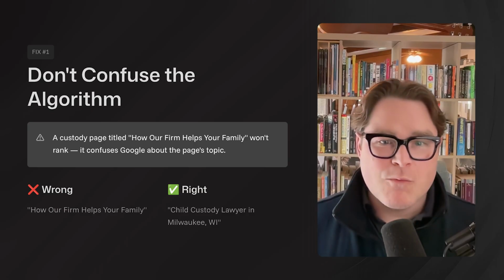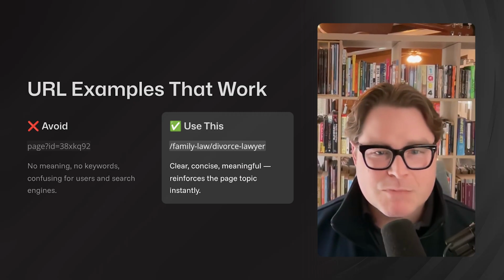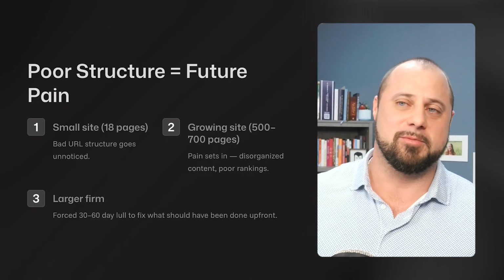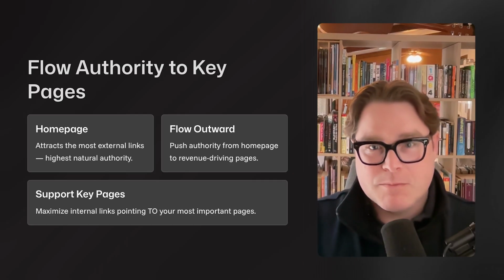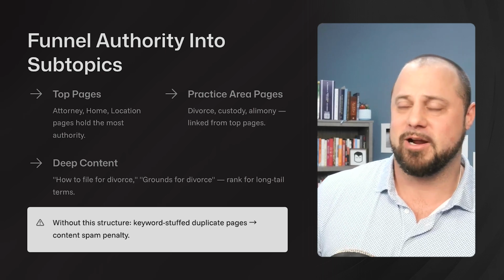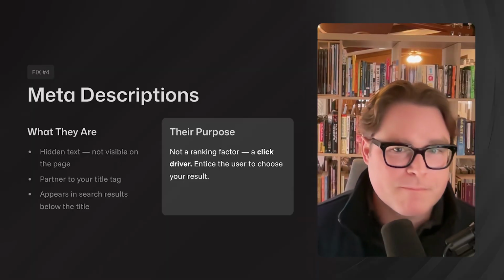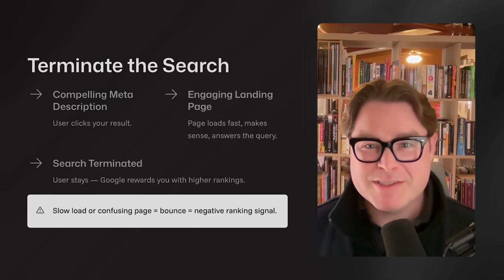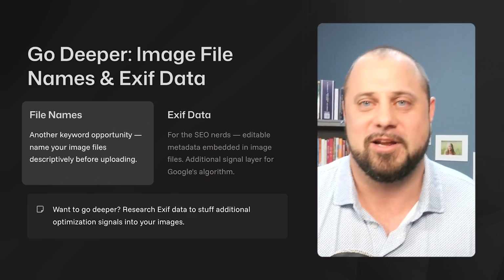5 Family Law Firm SEO Systems You Should Build From Day 1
Family law firm SEO breaks at scale—here are the 5 systems we'd build from Day 1 if we were starting Sterling over.

We hit 400 pages, and the site groaned under its own weight. These 5 systems kept us from rebuilding everything at 3,500 pages.

Websites break on title tags, URLs, internal linking, meta descriptions, and alt text. Hygiene at 18 pages, structural debt at 400. Build for topical authority before you need it.

📄 CHAPTERS
0:00 - Family Law Firm SEO Systems That Break at Scale
0:42 - System 1: Title Tags as Chapter Headings
4:07 - System 2: URL Structure That Holds at 1,000 Pages
7:25 - System 3: Internal Linking and Topical Authority
15:03 - System 4: Meta Descriptions That Earn the Click
17:22 - System 5: Image Alt Text and Why It Compounds

Ready to crush your operational challenges using the proven systems we used to grow Sterling Lawyers into a $18M family law firm?

Follow these steps:

1.